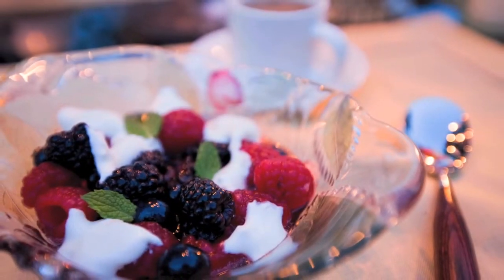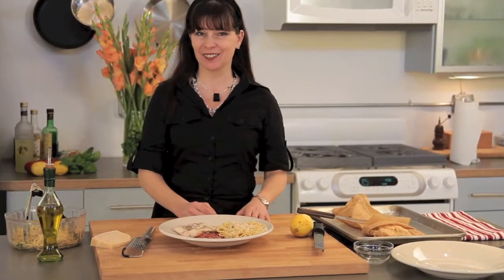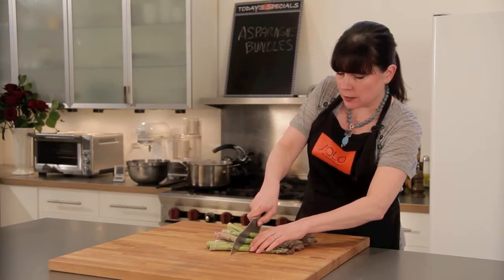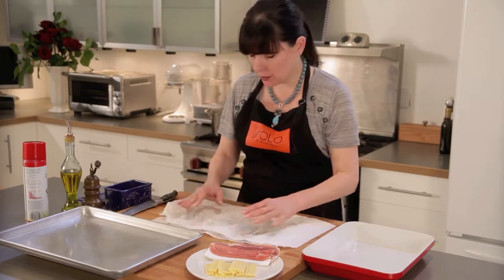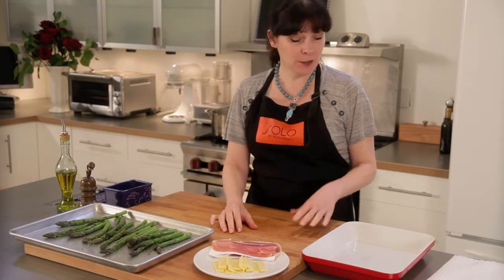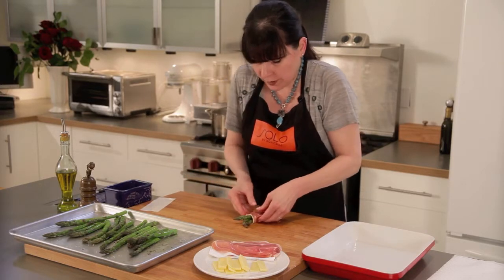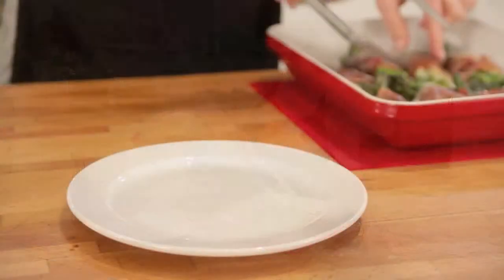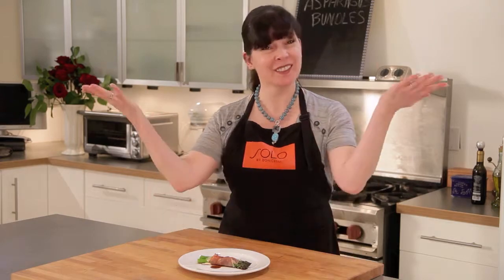Asparagus Bundles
Solo by Bonicelli is a fresh meal delivery service, just like having your own personal chef. Try our introductory package today!